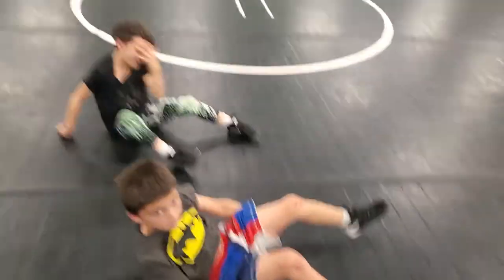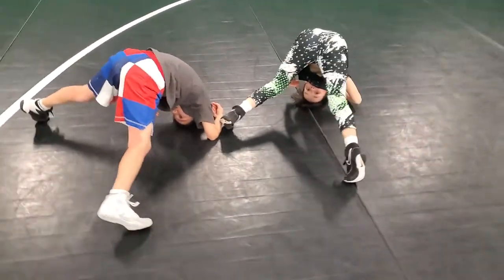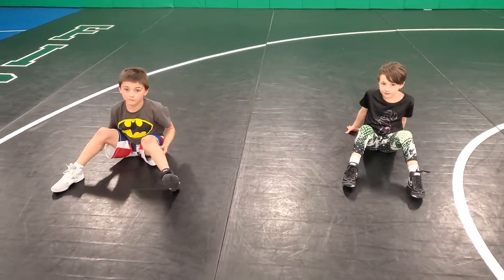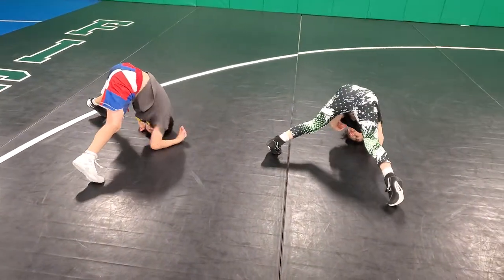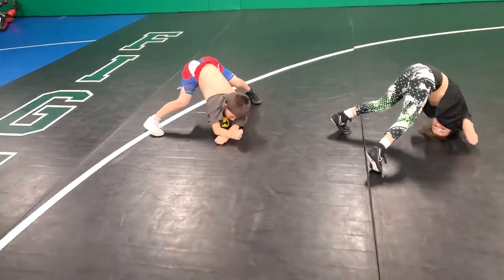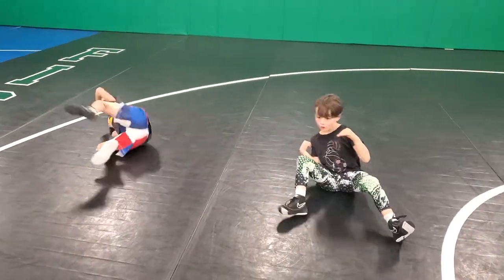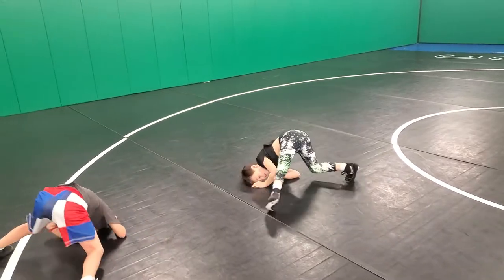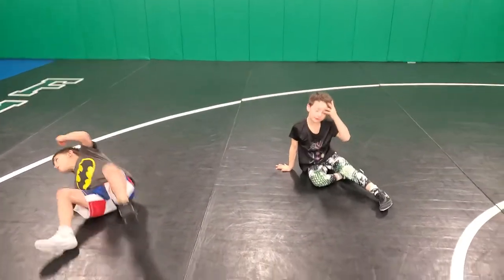Crab Ride Progression: Short Hook Catch to Tripod